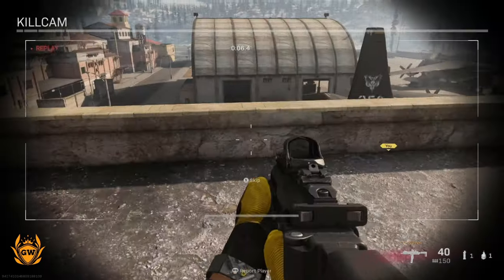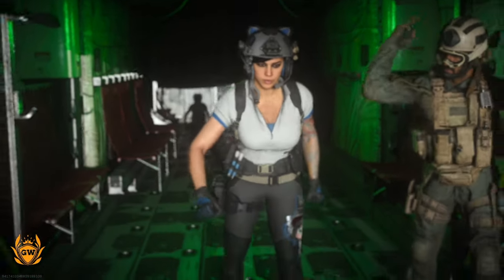CALL OF DUTY WARZONE on Xbox Series S! WARZONE XBOX SERIES S GAMEPLAY!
This is how Warzone REALLY looks on Series S!

This is the smallest and BEST Xbox ever i think! only £250!?

►Fellow YouTubers - Looking to boost your YouTube channel with more views and better growth? Well use TubeBuddy just like me! I have used it for years and recommend it!

Thanks!

MURRRAAAAY